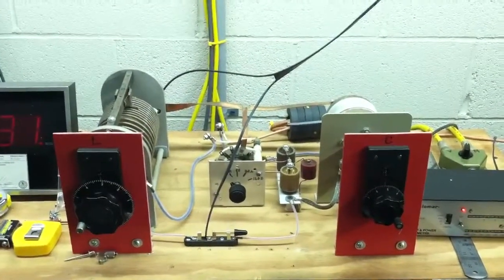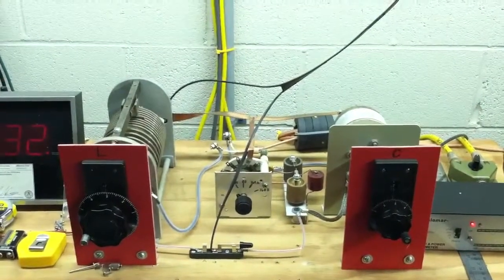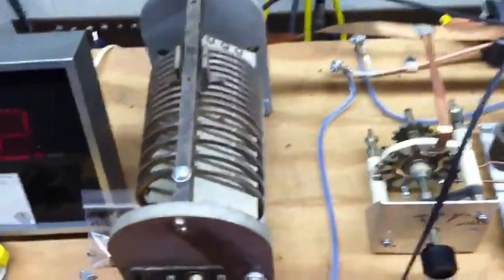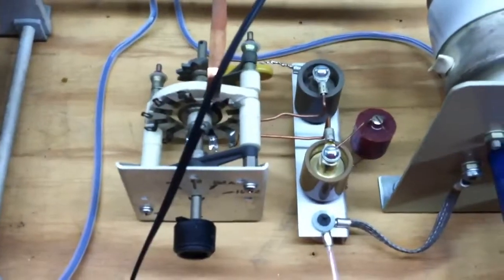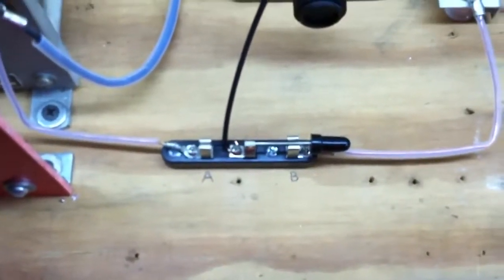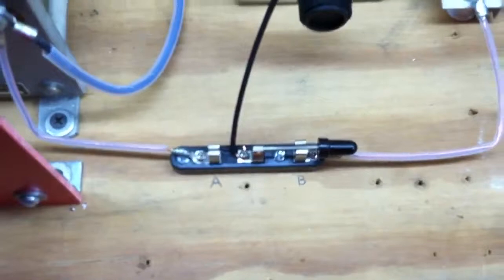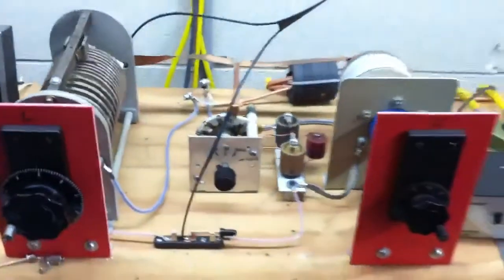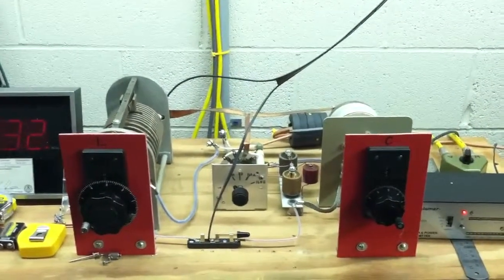L-NETWORK ANTENNA TUNER. ALL BAND DIPOLE.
10-160M DIPLOE ANTENNA SYSTEM.